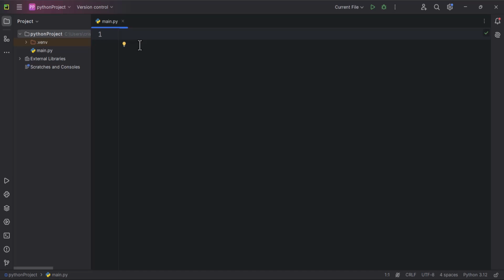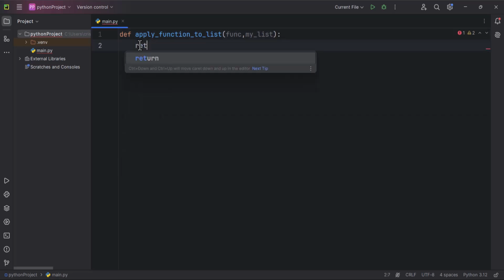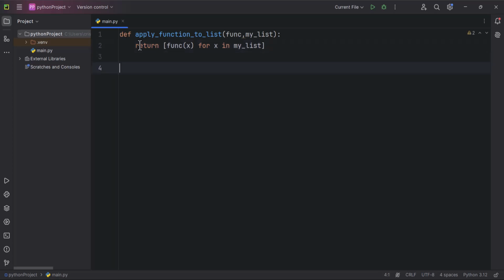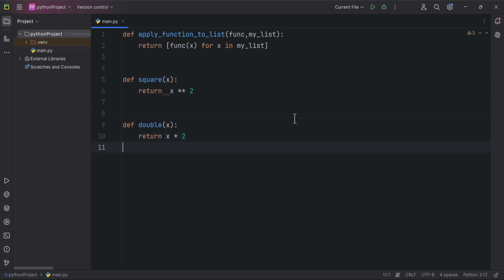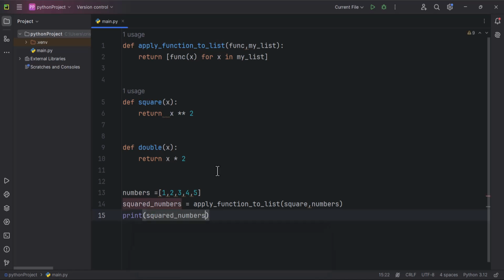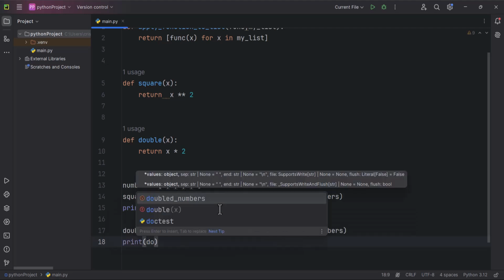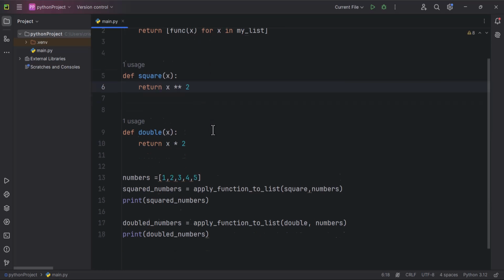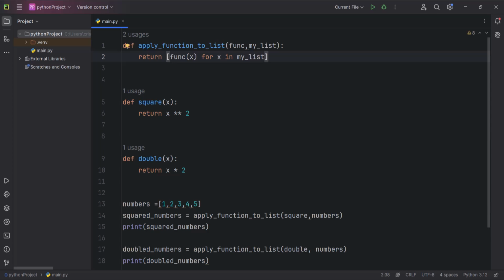What are Higher Order Functions in Python?